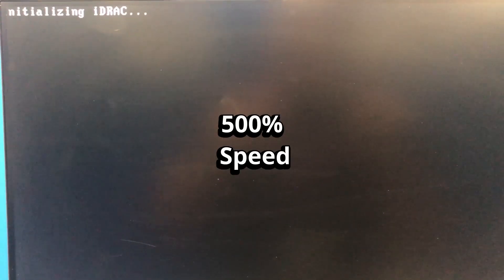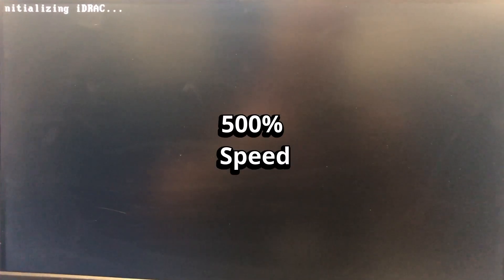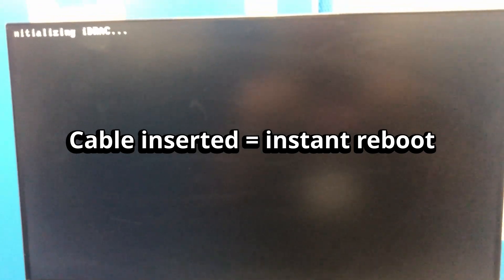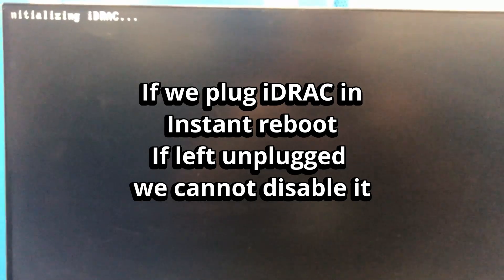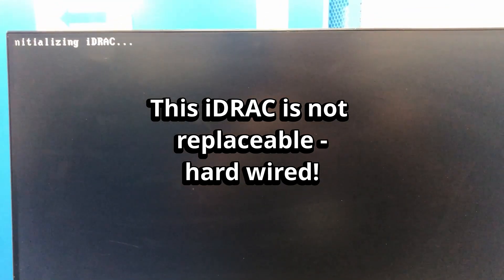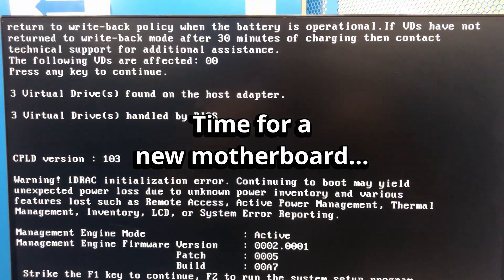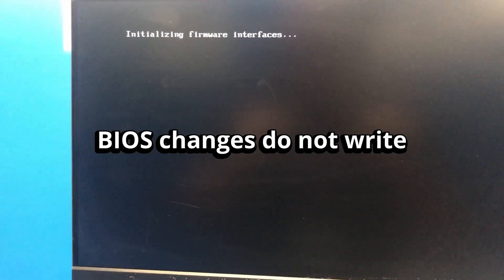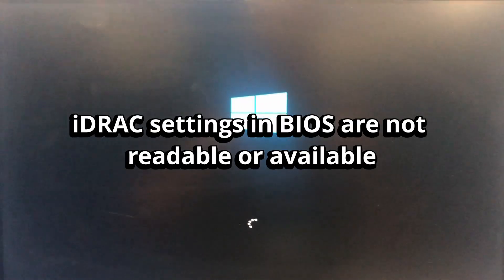Dell Server iDRAC Error